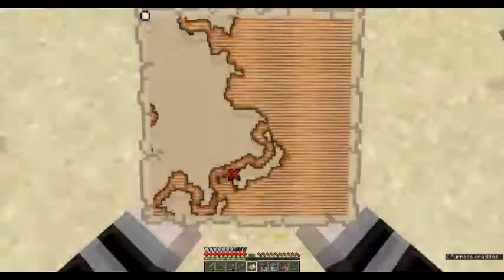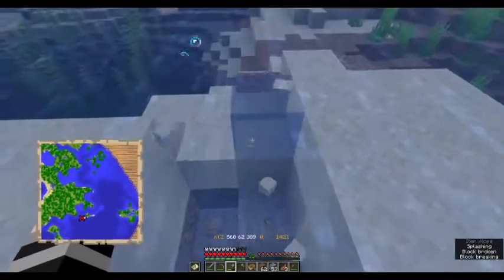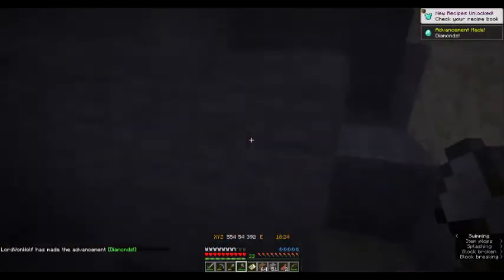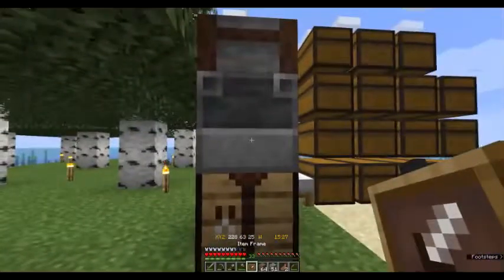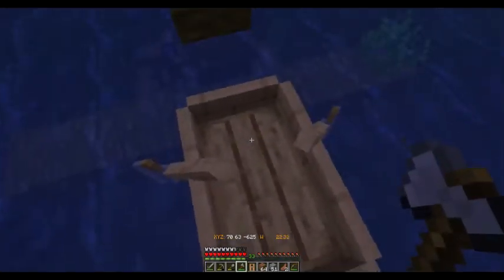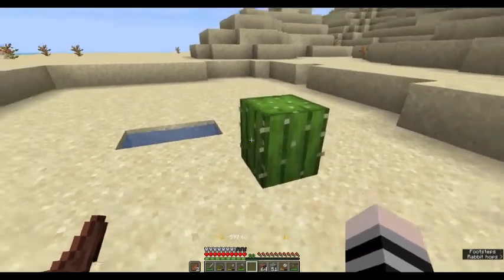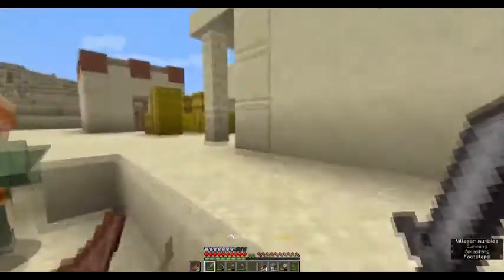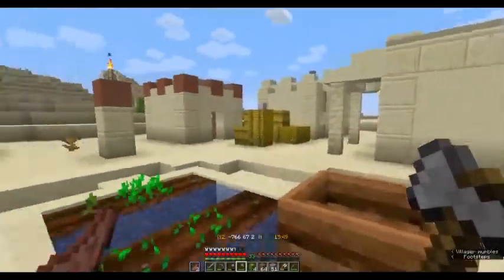Minecraft: Noob Sauce: Season 3 Episode 007: Treasure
Have you wanted to play Minecraft? So you are new to the game, that is good for you area Noob. Everyone starts as a noob. Noob sauce is here to provide you tips on how to play the game from a beginners stance. In our seventh episode we look for buried treasure, explore a sunken ship, and visit a village.

Game: Java Edition PC Minecraft 1.16.4

Tweaks used:

Resource Packs (Main Minecraft game datapack)

Different Stems
Plain Leather Armor
Circular Sun and Moon
Clearer Water
Lower Grass
Lower Mycelium
Lower Paths
Lower Podzol
Lower Crimson Nylium
Lower Warped Nylium
Full Age Crop Marker
Age 25 Kelp
Clear Banner Patterns
Sticky Piston Sides
Directional Hoppers
Hunger Preview
Redstone Power Levels
Clean Glass
Clean Stained Glass
Lower Fire
Lower Shield
Smaller Utilities

Datapacks (World datapack)

AFK display
Anti-Enderman Grief
Armor Stands
Coordinates Hud
Double Shulker Shells
Dragon Drops
Durability Ping
Fast Leaf Decay
Gem Villagers
Graves
More Mob Heads
Multiplayer Sleep
Player Head Drops
silence Mobs
Treasure Gems
Wandering Trades Hermit Edition

Crafting Tweaks (World datapack)

dropper to dispenser
rotten flesh to leather
charcoal to black dye
coal to black dye
sandstone dyeing
universal dyeing
craftable horse armor
craftable gravel
craftable coral blocks 2x2
craftable notch apples
craftable name tags
craftable blackstone
unpackable ice
unpackable nether wart
unpackable wool